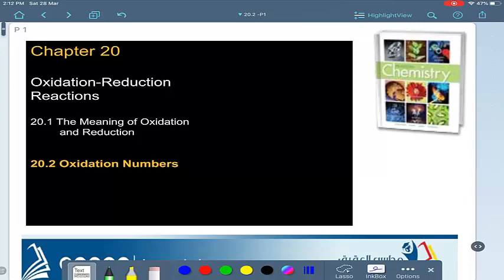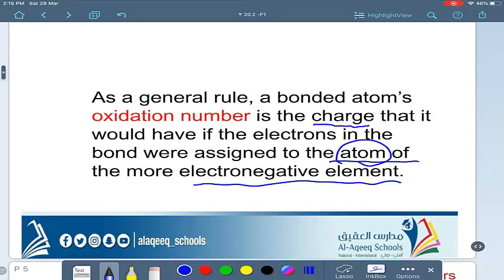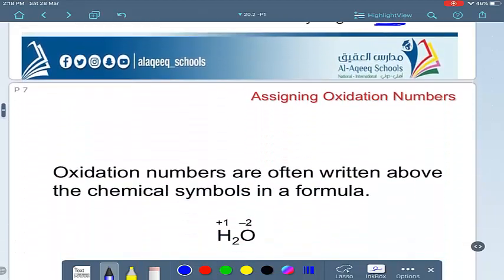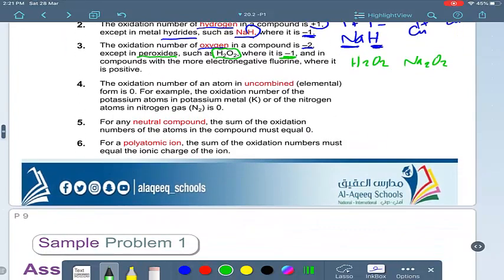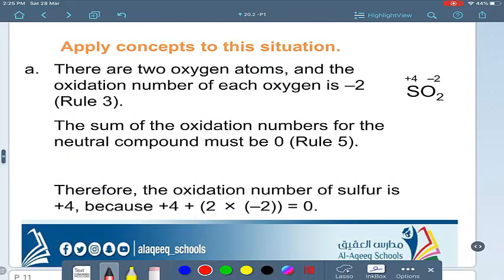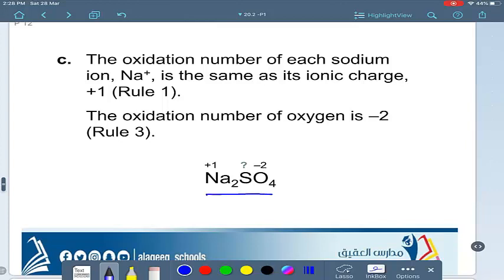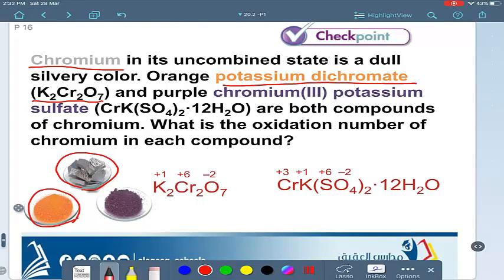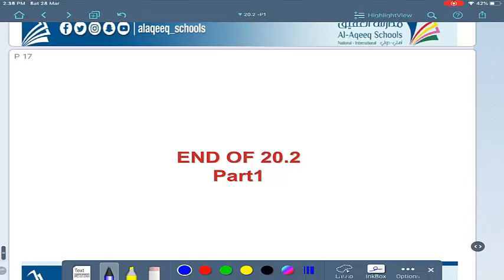Oxidation Numbers Part1 Chemistry Grade11